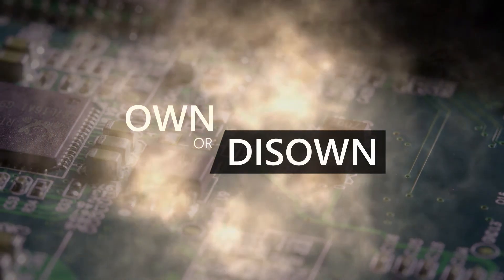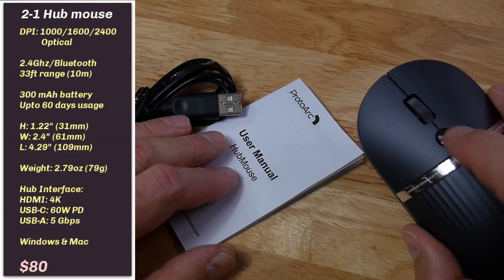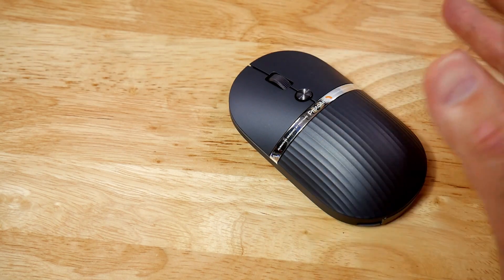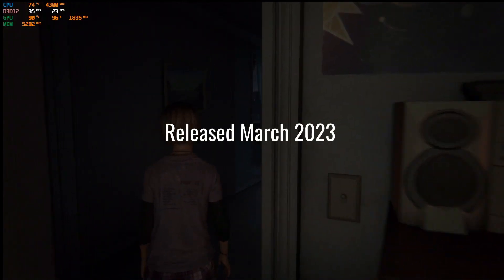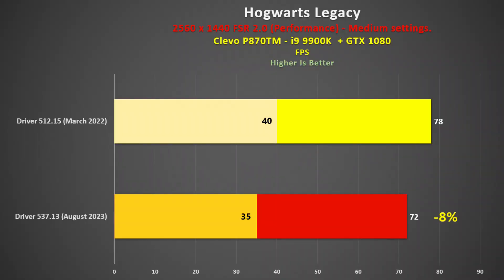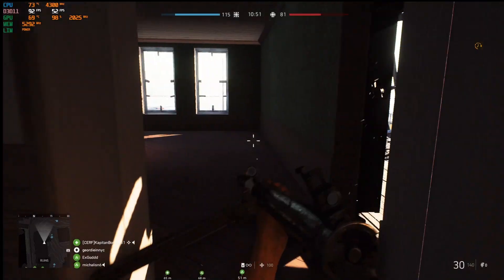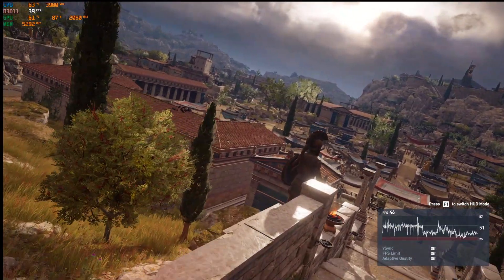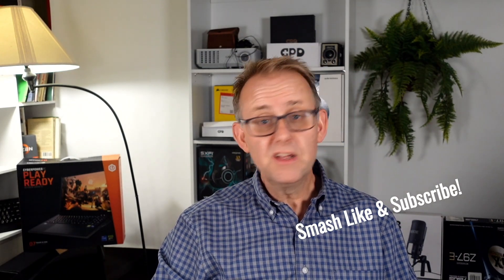Do NEW video drivers actually INCREASE FPS ?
Get high-quality skins & wraps for your laptops, phones, and handhelds here 👉 m2skins.com New video drivers are released often to support new games and to resolve bugs in existing games but do they actually increase your FPS?
I tested 11 games using my GTX 1080 laptop using drivers from March 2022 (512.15) and compared performance with drivers from August 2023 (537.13).

00:00 Intro
00:48 Protoarc 2-1 mouse (paid promotion)
02:28 Do new drivers increase FPS video